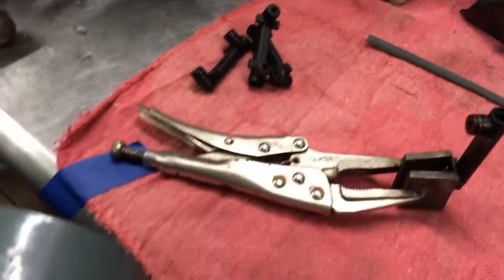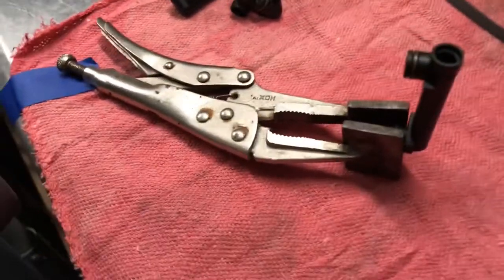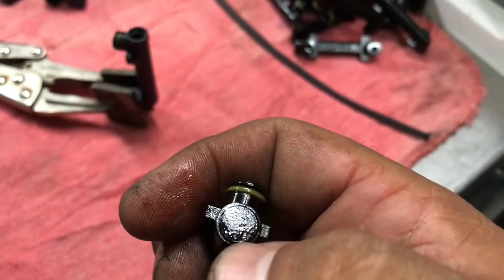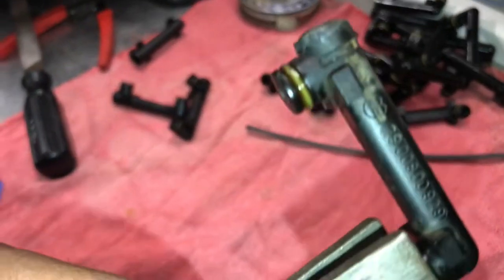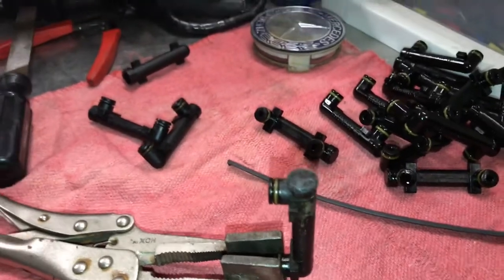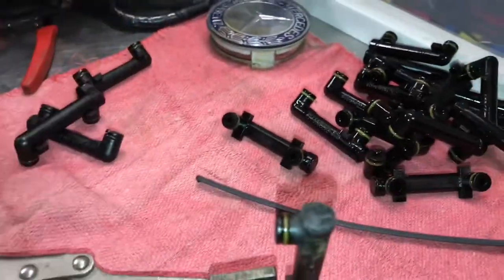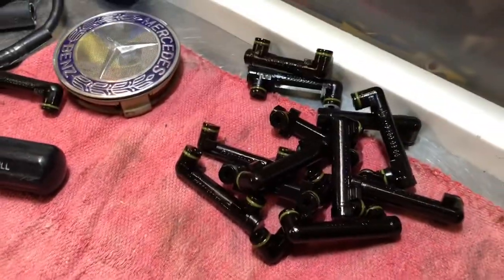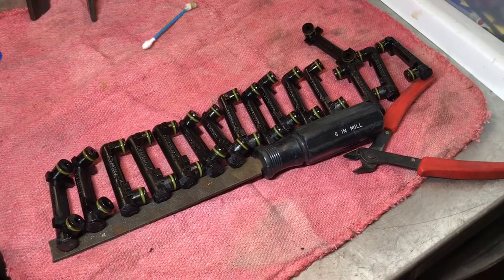W140/C140 cam oiler tube hack. Ya welcome!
Cam oil tubes are plastic, why not plasti-weld the end caps on? Makes perfect sense.